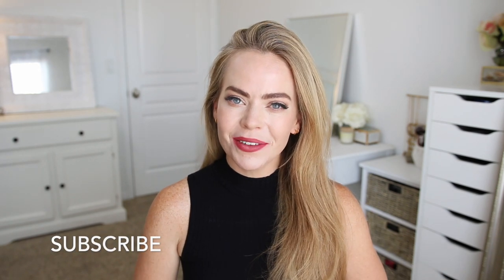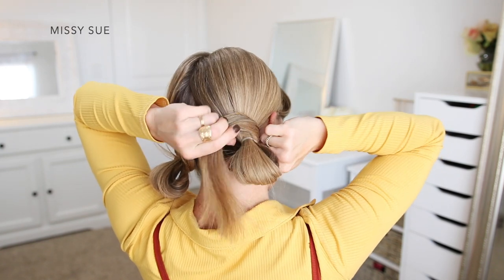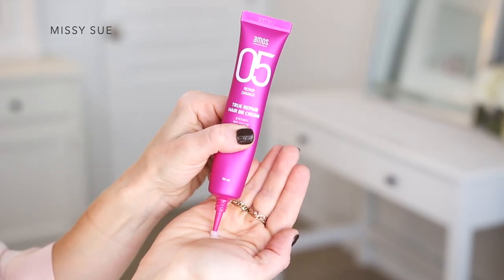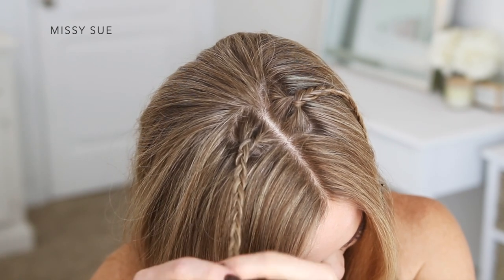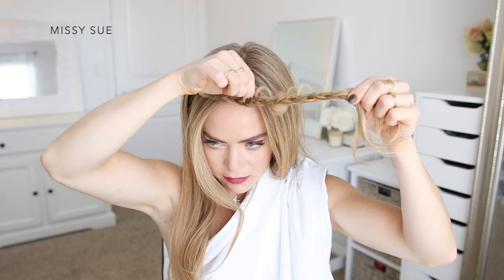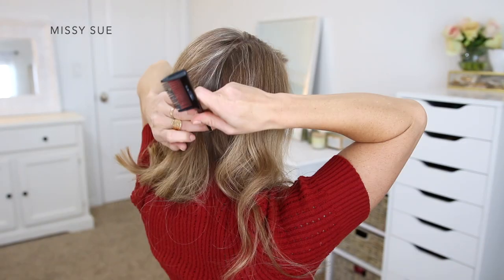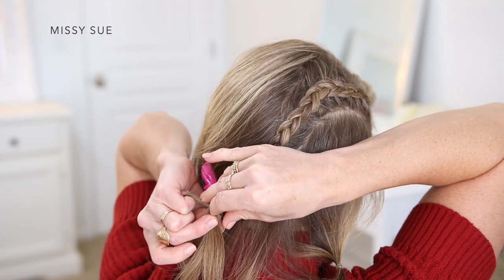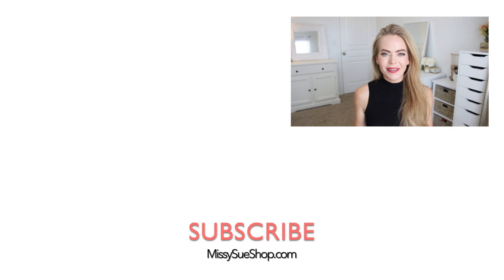LAST-MINUTE HALLOWEEN COSTUMES | Missy Sue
Thank you to AMOS Professional for partnering with me on this video!

For more information on the AMOS Professional True Repair line you can check them out

Don't miss out on the big Black Friday sale coming up with AMOS Professional where you can stock up on your favorite products!

1 1/2" Curling Iron
1" + 1 1/4" Curling